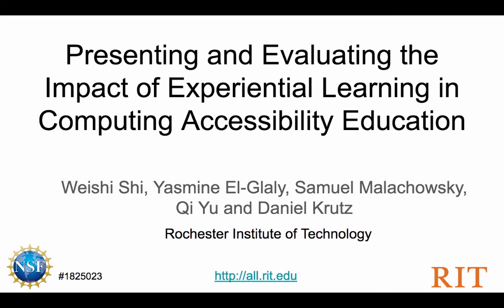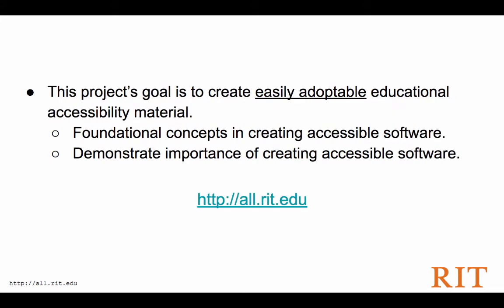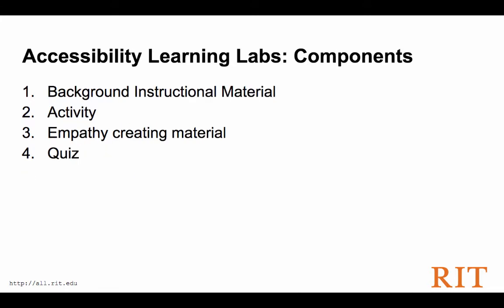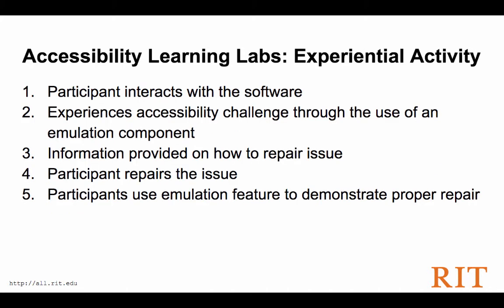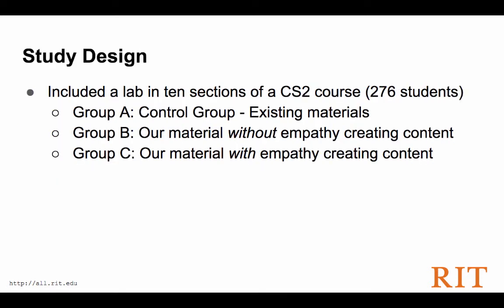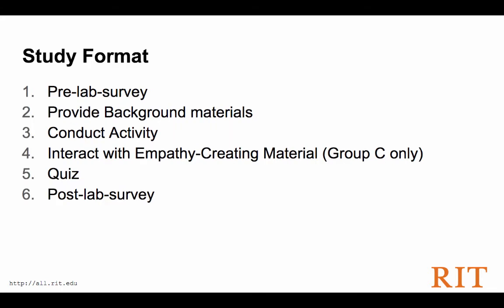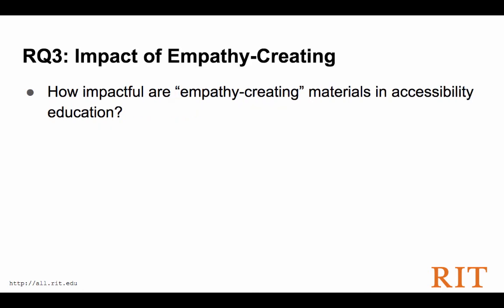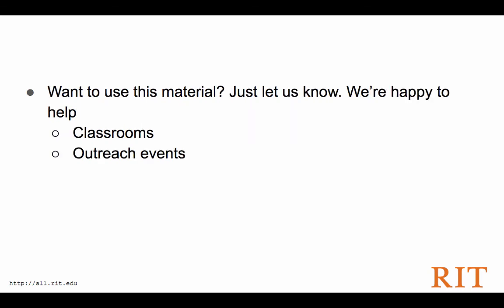Presenting and Evaluating the Impact of Experiential Learning in Computing Accessibility Education